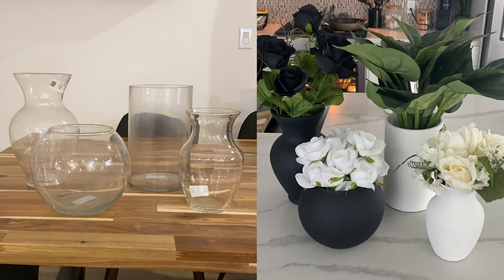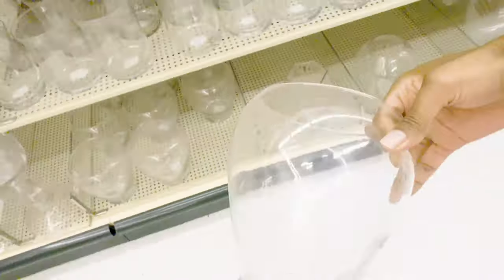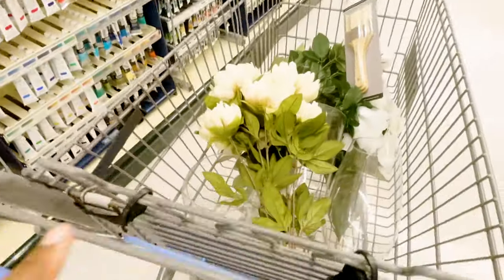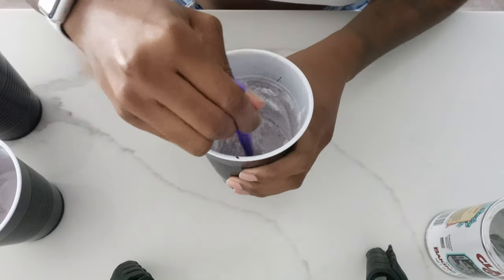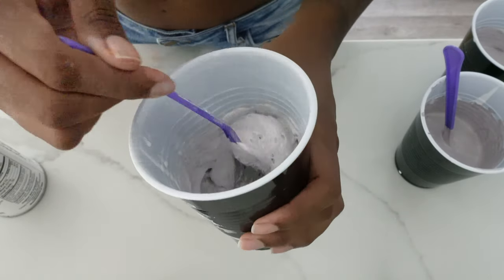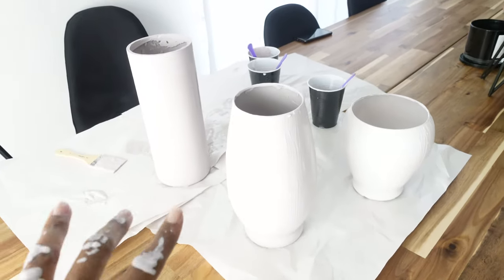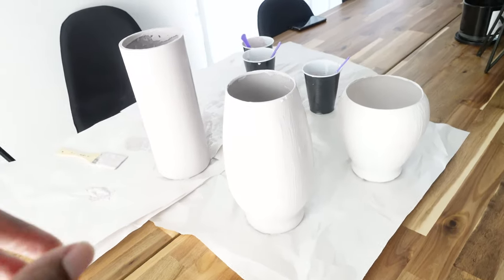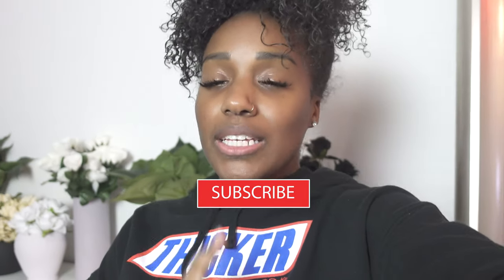DIY FAUX CERAMIC VASES | EASY AND CHEAP HOME DECOR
Hello Beautiful people! Here is a super easy DIY project. Now in this video I take you to Hobby Lobby to shop for my products... but please keep in mind you can transform any old vases, or vases found at the thrift store. I spend $60 dollars, but you can definitely do this for much cheaper especially if you already have what you need at home.

This video is not sponsored | Thank you for supporting myself, and my channel as I work on creating the best content for you all ♡